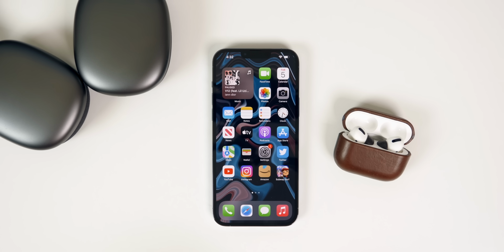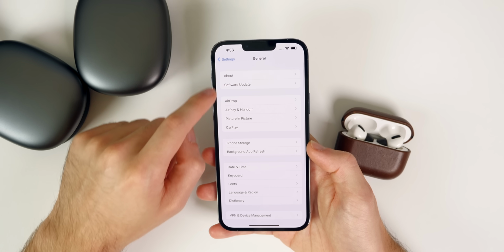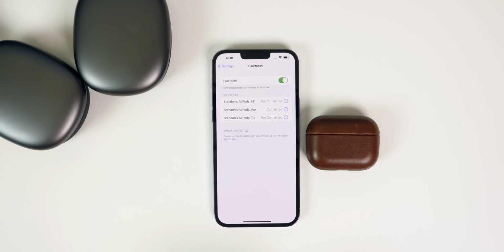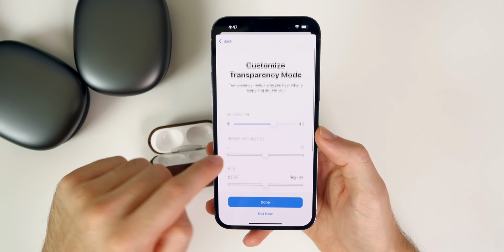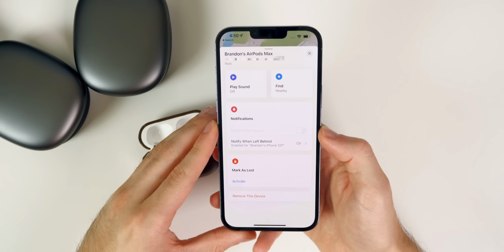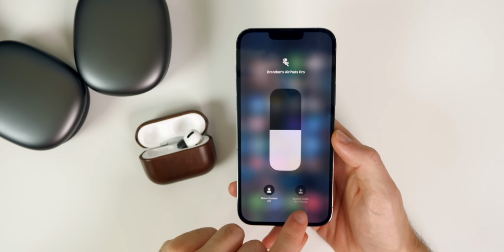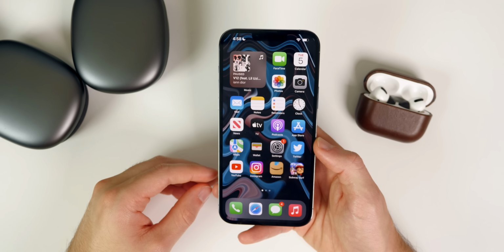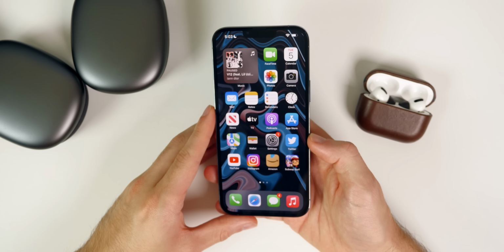NEW iOS 15 AirPods Pro 4A400 Update - What's New?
iOS 15 AirPods, AirPods Pro, AirPods Max 4A400 Update - What's New? | Conversation Boost & Find My AirPods Features + How to Update

Today, Apple pushed out the latest firmware, version 4A400, for the AirPods 2, AirPods Pro, AirPods Max and other Beats headphones. And since Apple doesn't publish any release notes, it's up to us to figure out the new features, changes and bug fixes.

So in this video, that's exactly what we're doing - covering all of the new features and changes. This update includes the Conversation Boost feature, Find My improvements for the AirPods Pro & Max, Spatial Audio improvements and more! You can also expect some bugs to be fixes as well.

Chapters:
0:00 Intro
0:56 How to Update AirPods [Pro & Max]
2:34 AirPods Conversation Boost
5:05 AirPods 'Find My' Features
6:15 Spatial Audio Improvements
7:17 Automatic Switching
8:15 Other Bugs
8:46 Conclusion

What do you think of this new AirPods update? Do you ever realize when your AirPods update automatically?

▬ STAY UP-TO-DATE! ▬